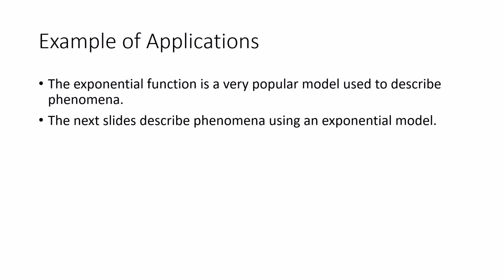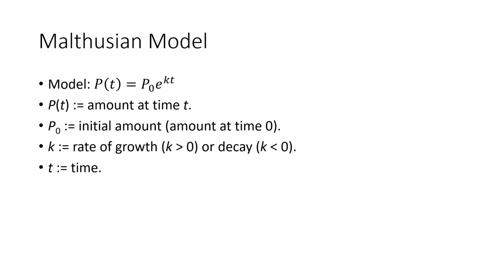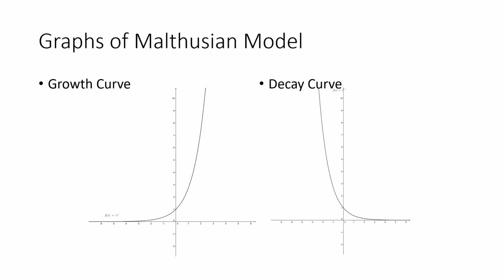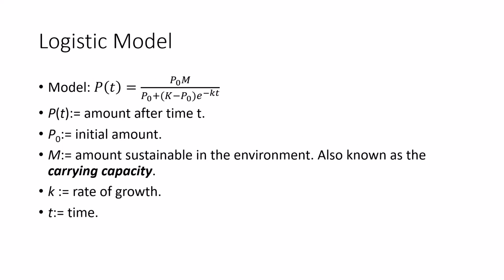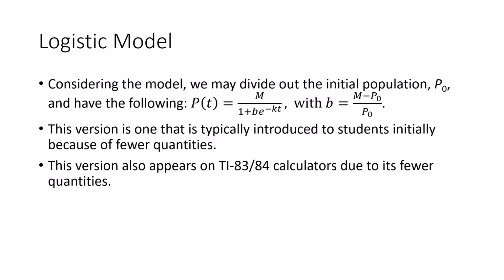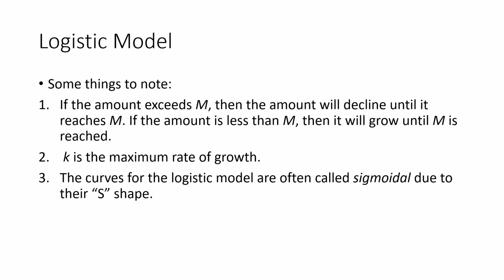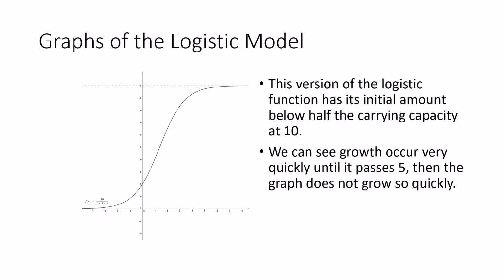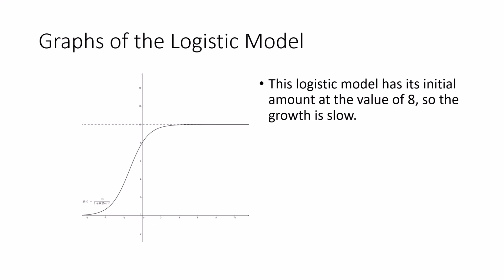Describing Exponential Models part1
This is the first in a 3-part series describing applications of exponential functions. In this short, 7-minute video, we examine the Mathlusian and logistic population models.